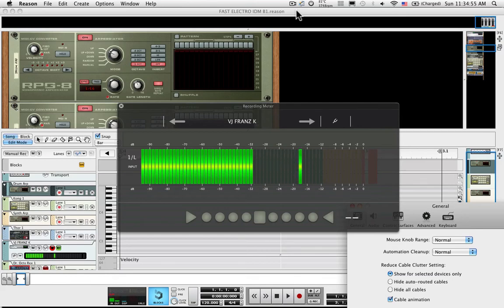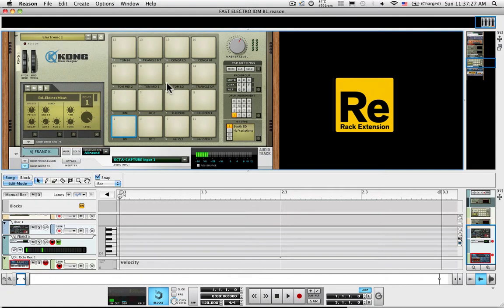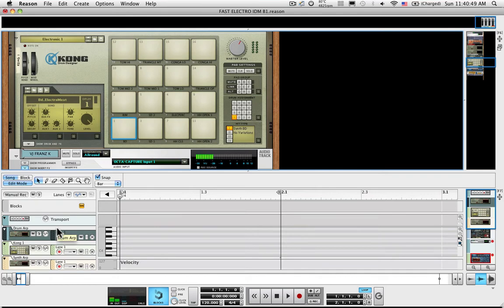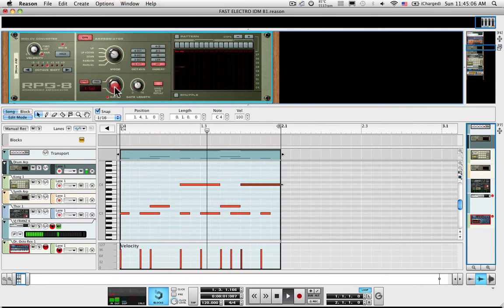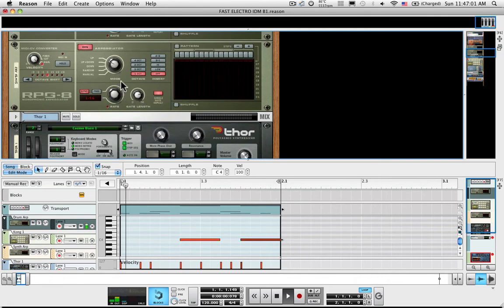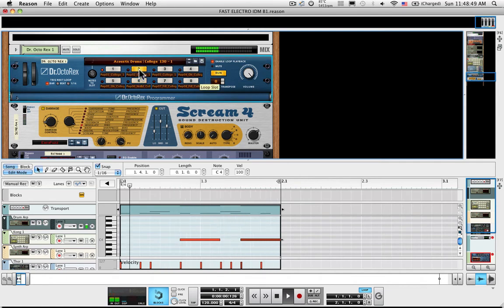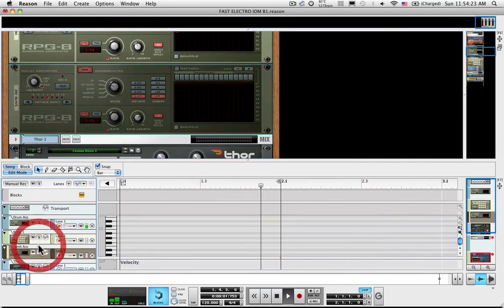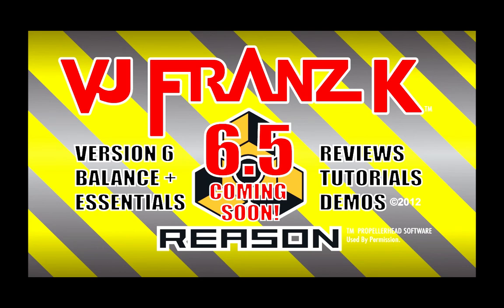Reason 6 - Beat Repeat Trick with RPG-8 and Discussion of Reason 6.5 coming soon!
"Micromanaging the Beats", getting ready for the Rack Extensions